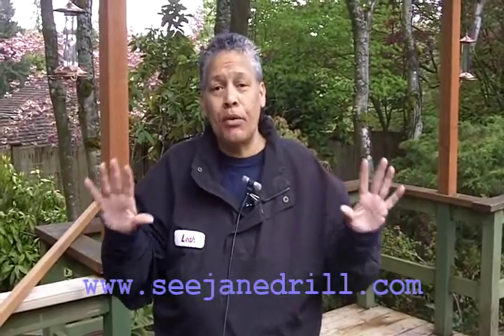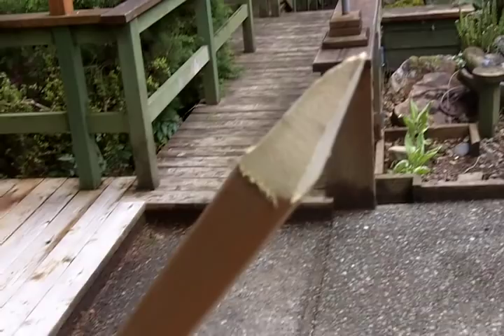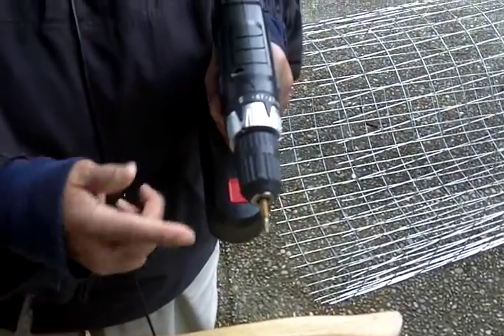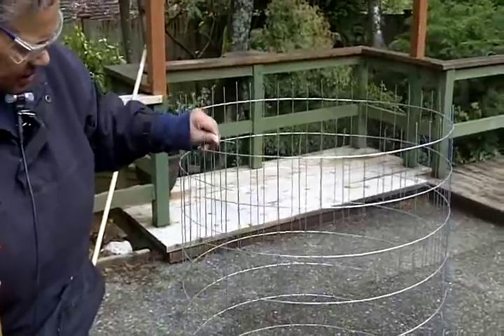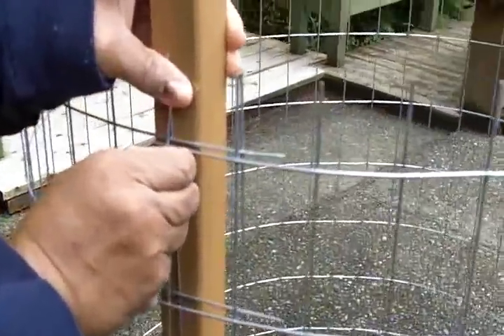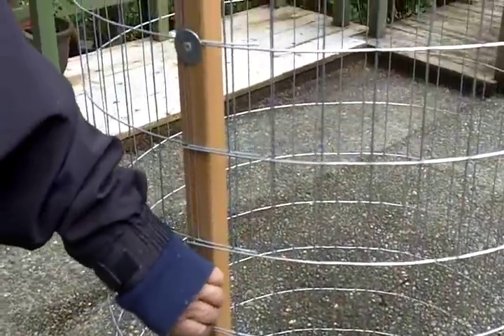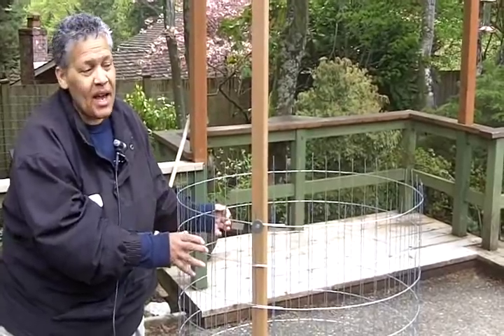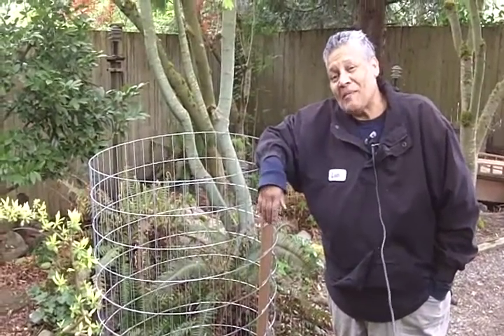How to Build a Compost Bin in Under 15 Minutes and CHEAP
How to Make a Simple Easy Compost Bin for Your Yard
Leah from See Jane Drill shows how to make a simple and inexpensive compost bin using one piece of wood and a length of wire fencing material.  You can size this bin as you like to suit your needs and your yard.  It takes about 15 minutes to put it together.